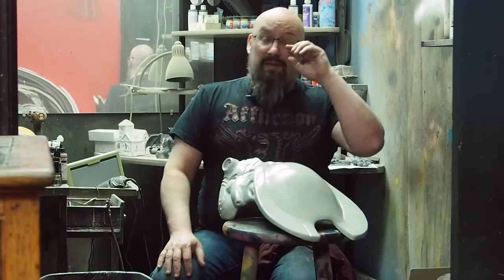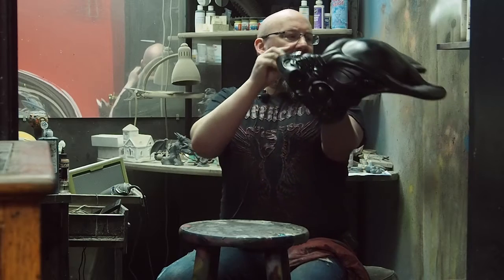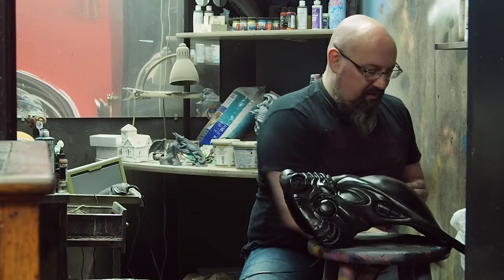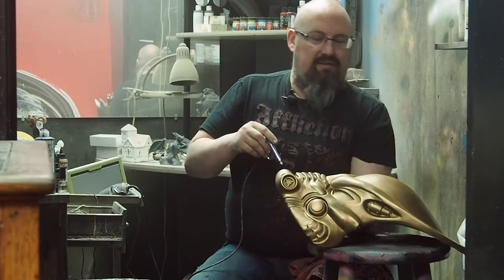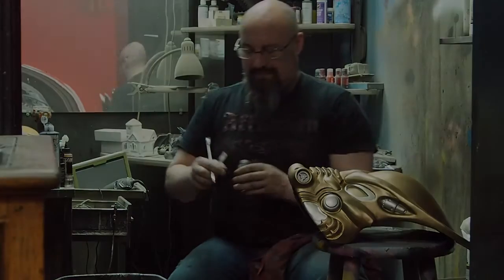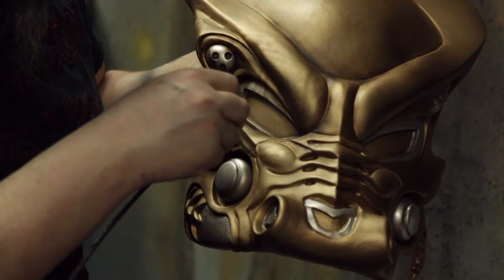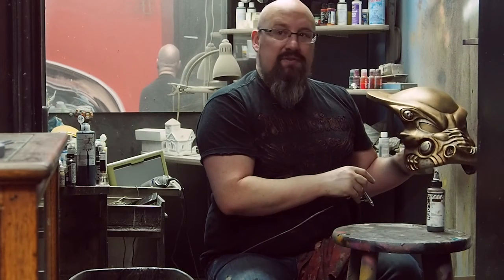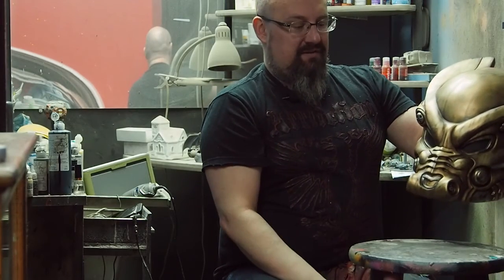How to Paint an Aqua Hunter Predator Bio with Joe Ta2pro Evans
A Quick How to Paint an Aqua Hunter Predator Bio with Joe Ta2pro Evans.  We didn't have time for him to finish the hand drawn tribal markings but that is a personal preference option anyway.  Hope you enjoy!